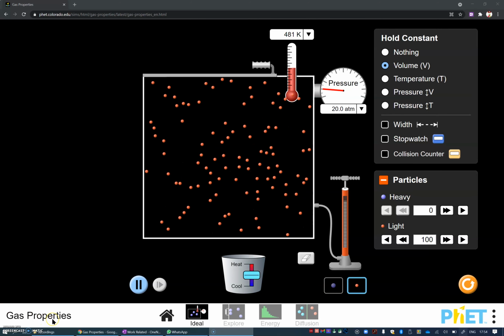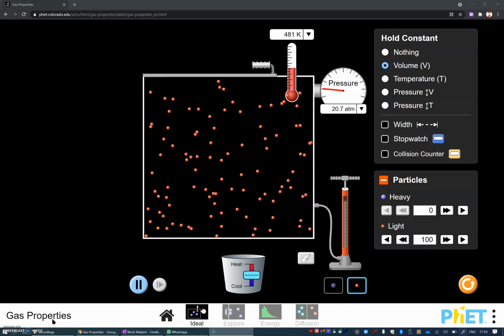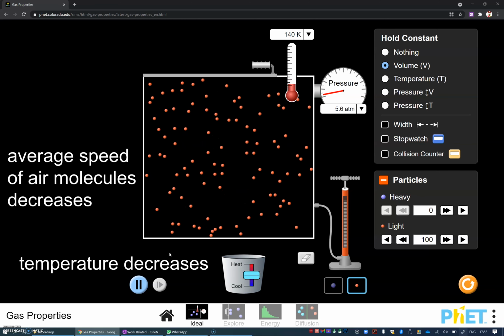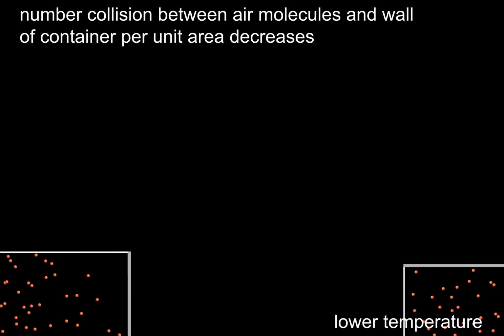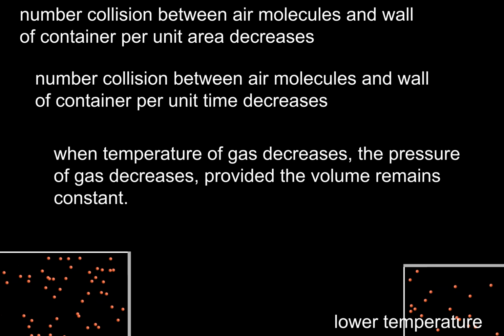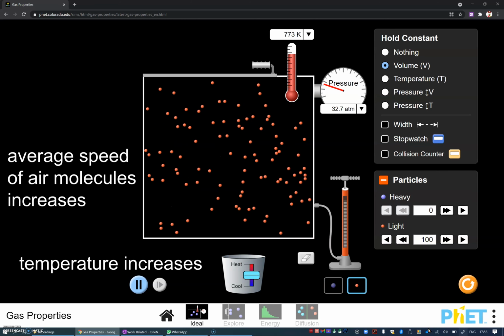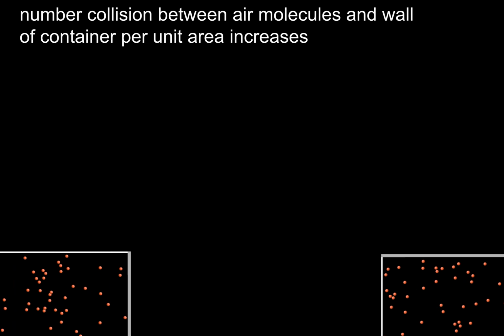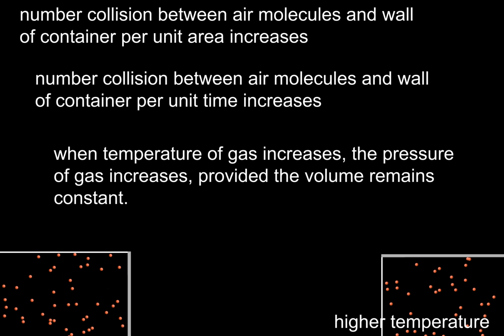Kinetic Model Pressure vs Temperature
Refer to this link for the animation. I do not own this animation.